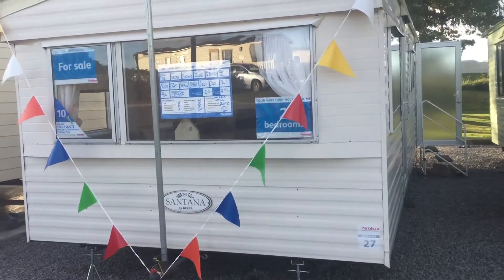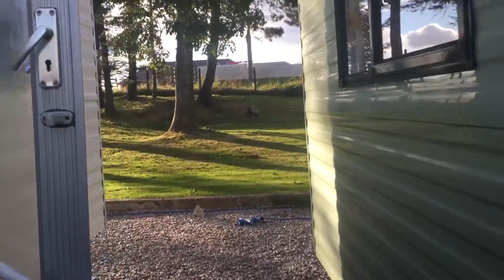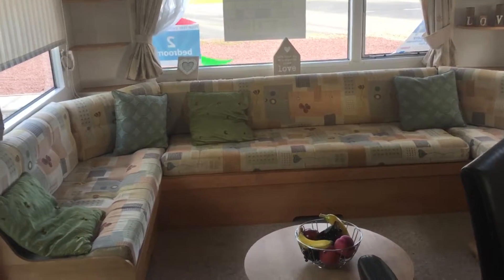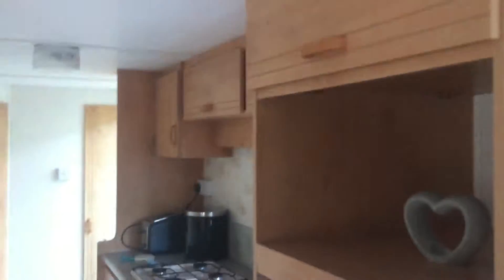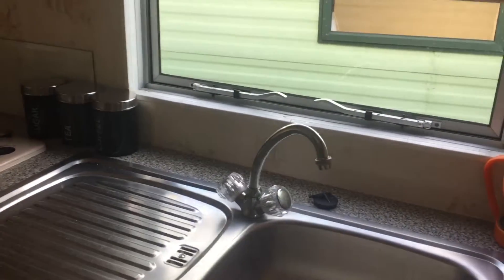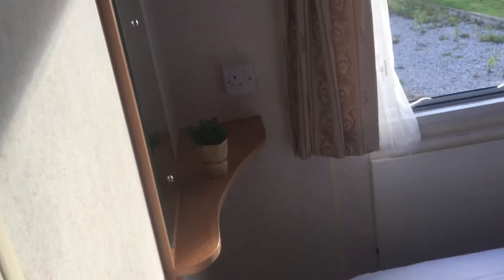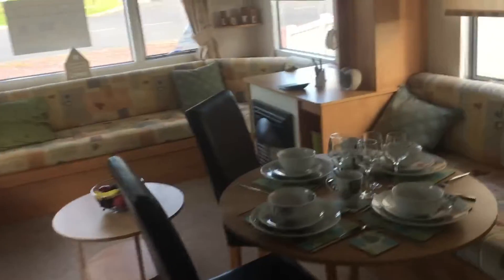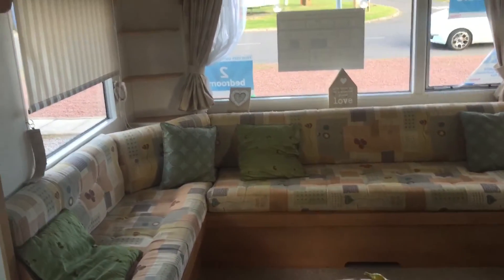2006 Delta Santana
Quick overview of the Delta Santana.